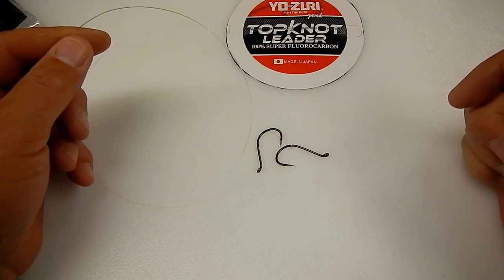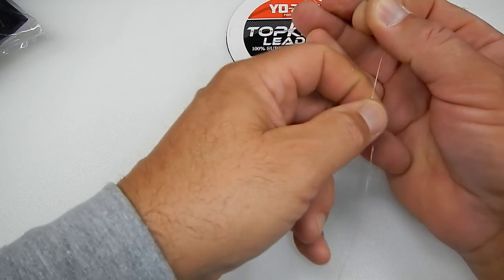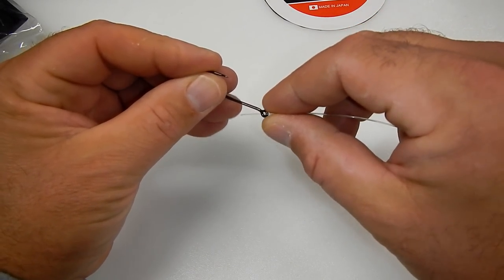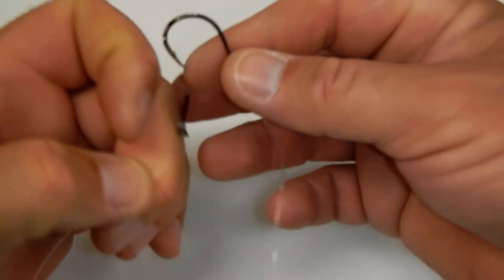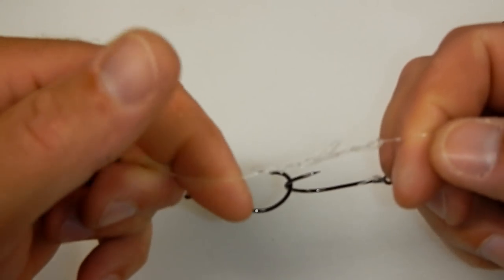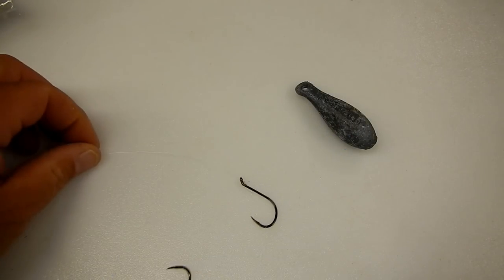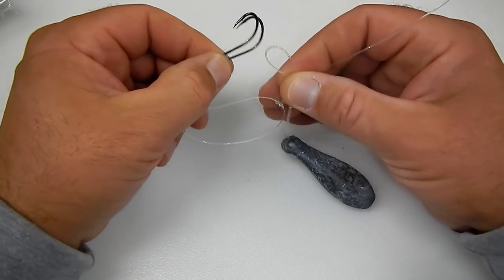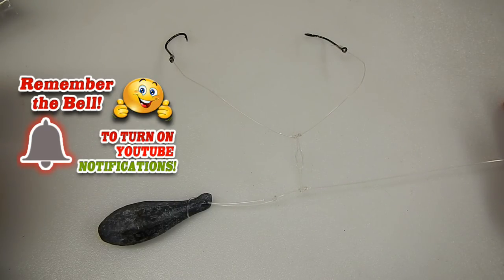How to tie a perfect SNAFU rig for Blackfish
In this video I will show you how to make a SNAFU rig for Blackfish using one piece of Fluro Carbon.